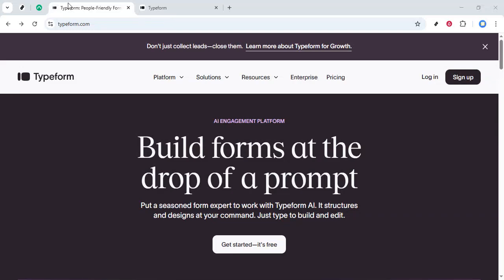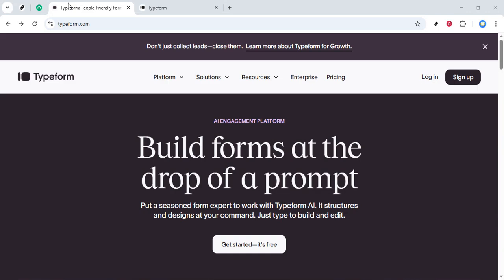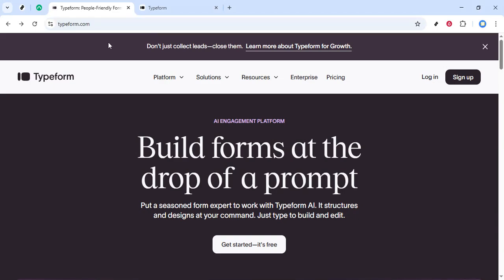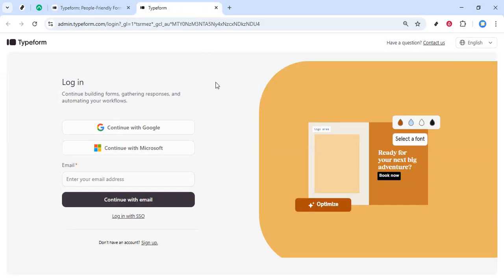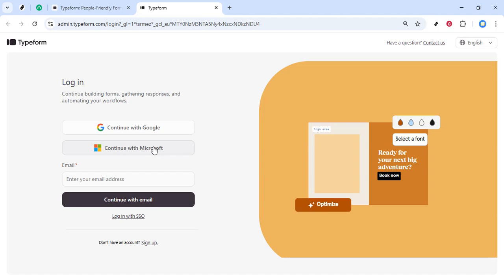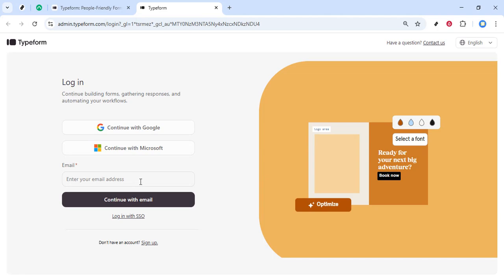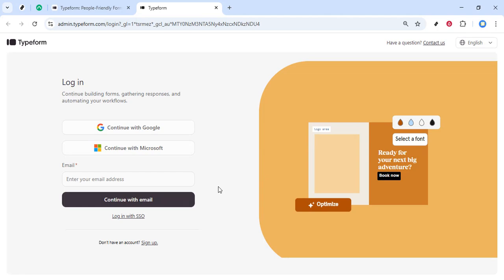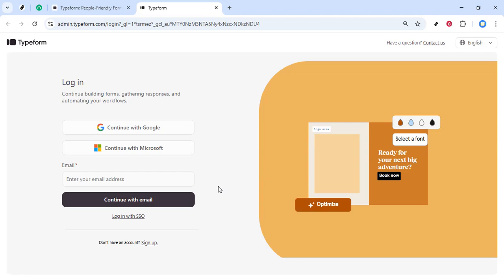How to Login to Typeform Account 2026 (Easy Guide)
In this professional tutorial, we guide you through the process of logging into your Typeform account seamlessly. Whether you're a newcomer or an experienced user, our step-by-step instructions will ensure you have the access you need to create and manage your forms efficiently.

By watching this video, you will learn how to navigate the Typeform login page, handle potential login issues, and utilize any additional features that may enhance your experience. Watch till the end to ensure a smooth login process and make the most out of your Typeform account!